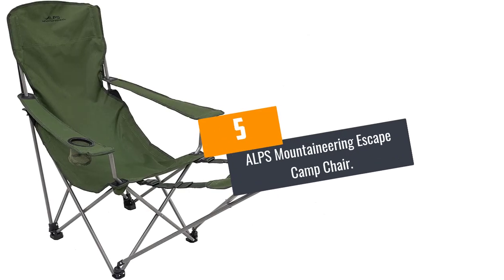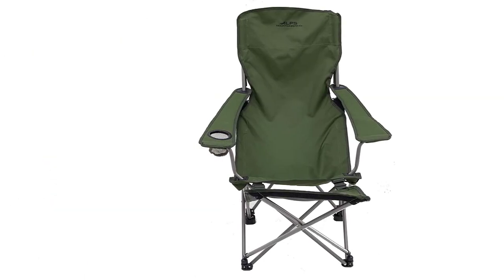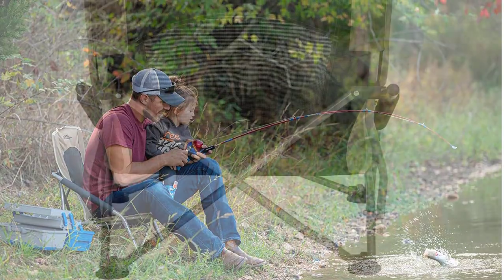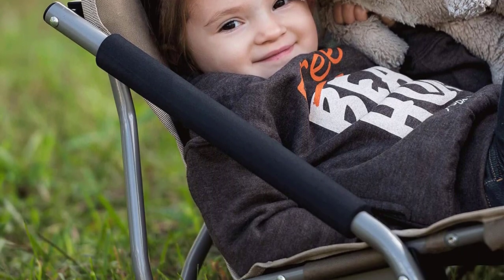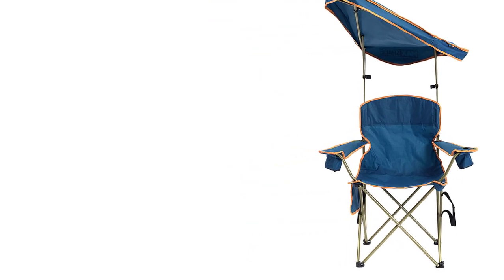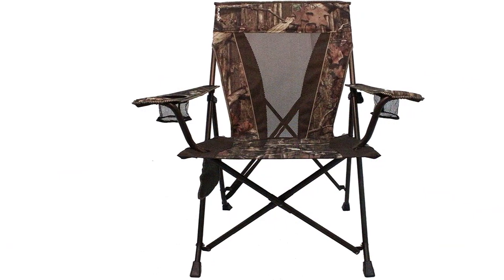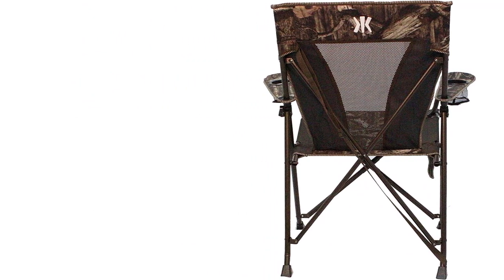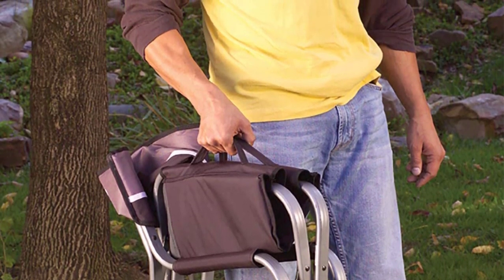Top 5 Best Camping Chairs in 2022 – Reviews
Are you Searching for Best Camping Chairs? So now you are in the right place for getting the valuable info on Camping Chairs

5.ALPS Mountaineering Escape Camp Chair.

4.ALPS Mountaineering Rendezvous Chair.

3.Quik Shade MAX Shade Camp Chair.

2. Kijaro Dual Lock Chair XXL.

1.Coleman Aluminum Deck Chair.

➥ Prime Discounted Monthly Offering
➥ Try Twitch Prime
➥ Amazon Music Unlimited
➥ Try Amazon Home Services
➥ Kindle Unlimited Membership Plans
➥ Create an Amazon Wedding Registry
➥ Try Audible and Get Two Free Audiobooks